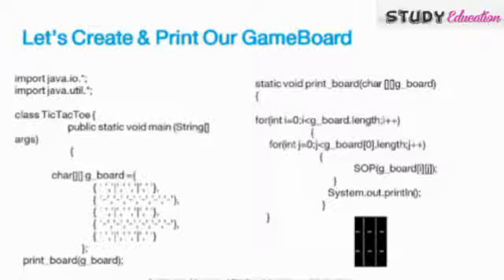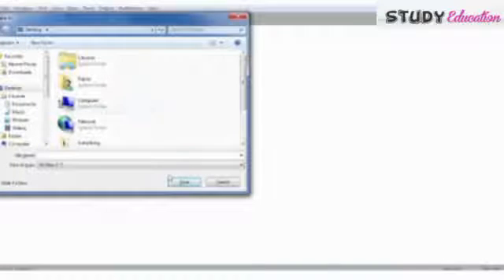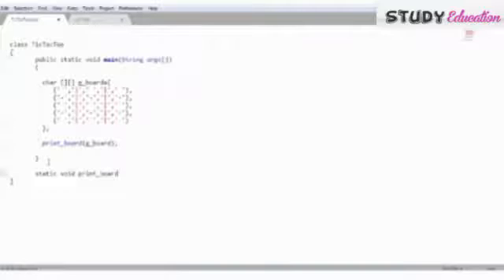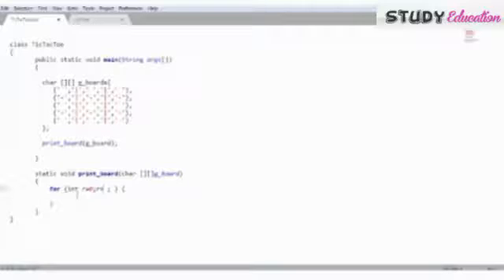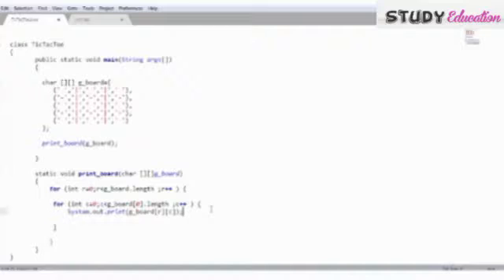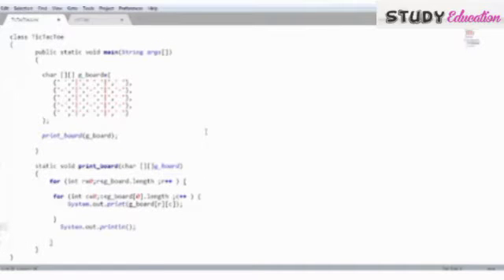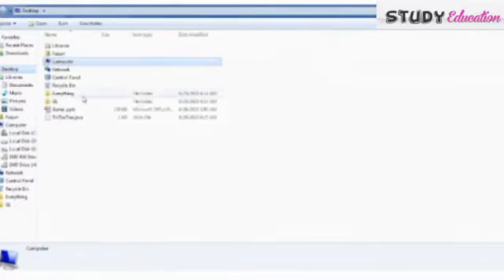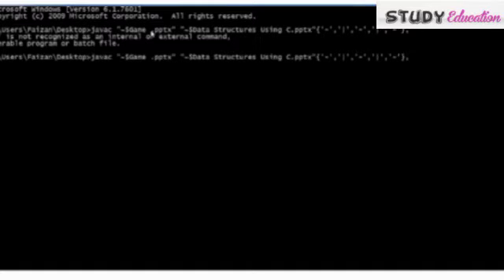Create Game Board Study Education